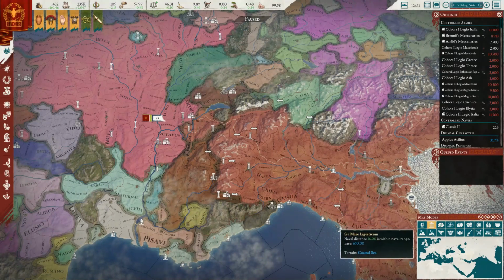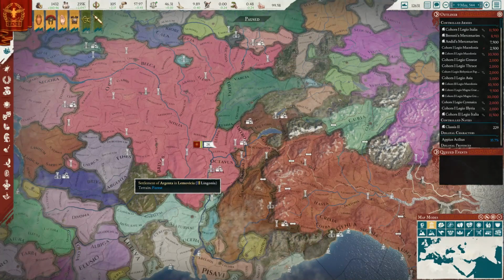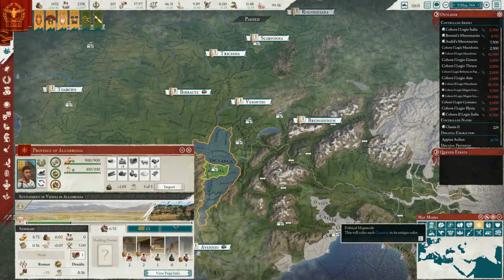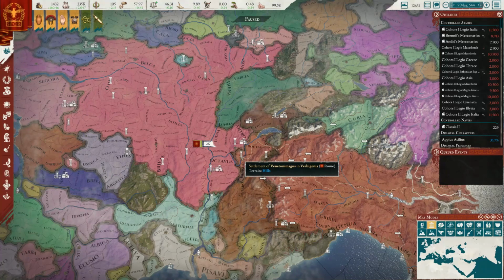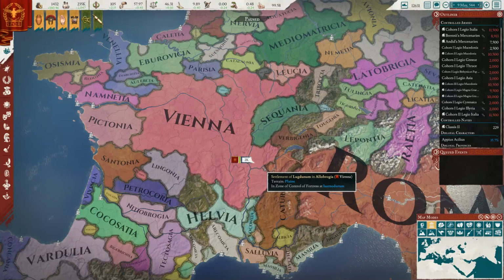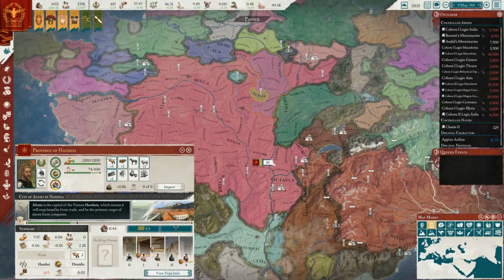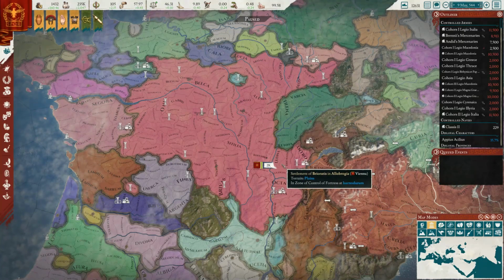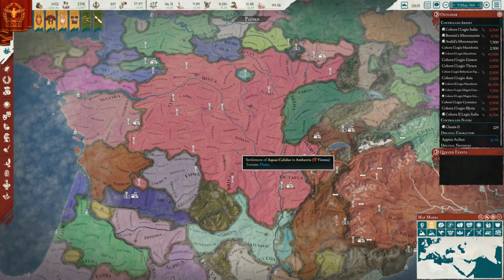Imperator Rome Strategy Shorts: How to Use Client States to Annex Tribals for ~ZERO~ AE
Theoretically, this will work anywhere but it's best vs. tribals as there are usually very few claims due to lack of adjacency (claimed provinces generate 50% less AE @ annexation). Large civilizations with dense urban clusters can also take a loooonng time to integrate.